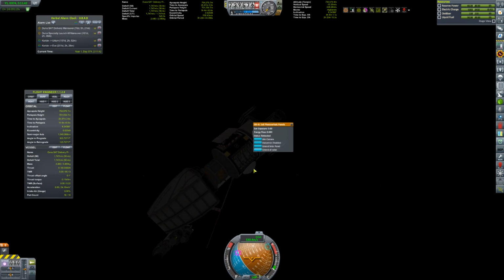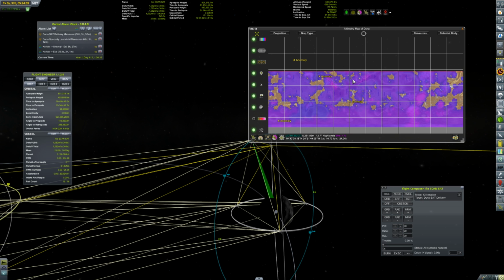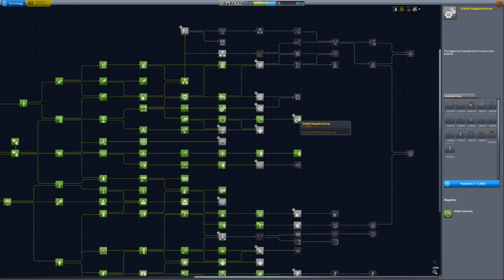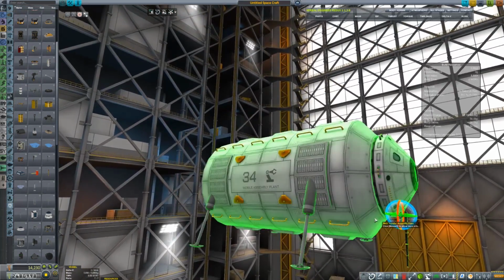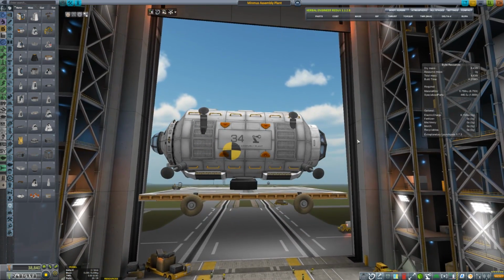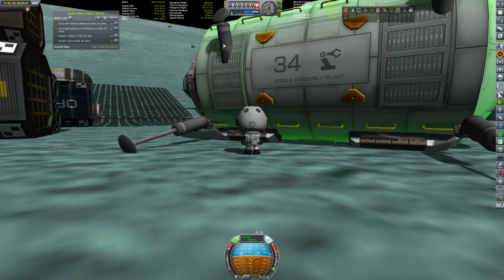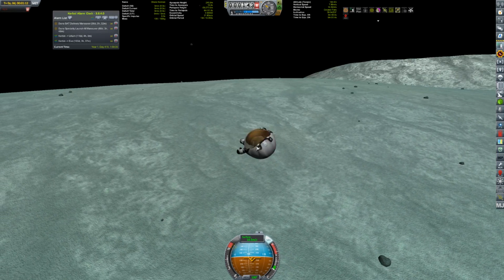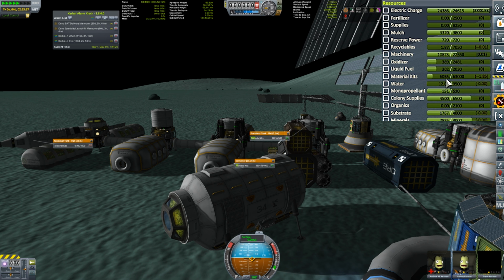Kerbal Space Program [1.2.2] - Ep 98 - Duna Satellite Network With RemoteTech - Let's Play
Conquering Kerbal Space Program EPISODE 98: In this episode, we're creating the Duna SOI network using satellites with RemoteTech. After all that's done, we're getting our manufacturing up on Minmus, which will now complete our Minmus base! Yay!

The ultimate goal of my Conquering Kerbal Space Program series is to put a fully 100% self-sufficient base (closed-loop) on the surface of every planet in the stock solar system (orbital station on gas giant). We're running with USI Life Support and Remote Tech as well, to spice up the difficulty here.

We're utilizing different classes for Kerbals than what stock KSP offers. You can find details on all Kerbal jobs/classes available at this

NEW RECRUITS!
Pryor Interstellar, Inc. is looking for talented and driven individuals ready to experience the wonders of space! Whether you're more technically savvy, more into exploration, science focused, or you have piloting experience, PII is looking for people like YOU!

This is a heavily modded play-through with the new KSP 1.2.2 version, in 64-bit mode! Woot!

-plus other conventional storage drives for media and backup